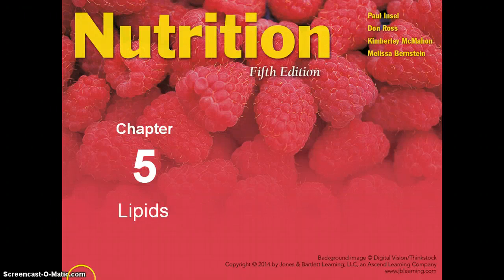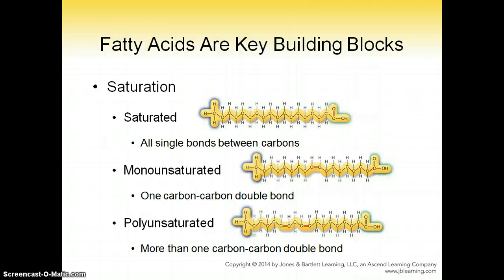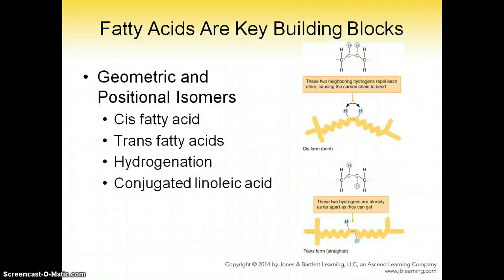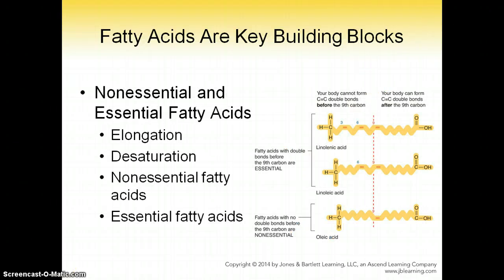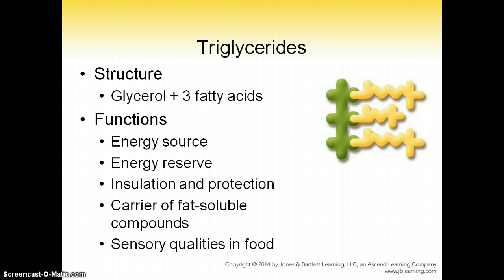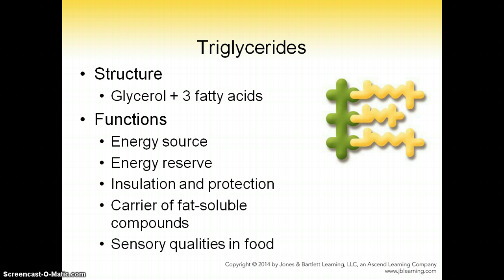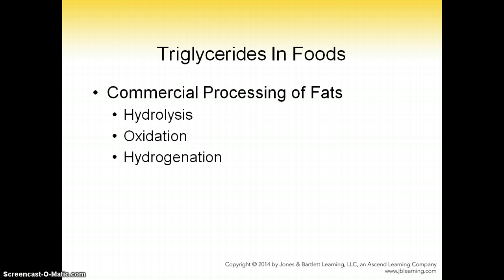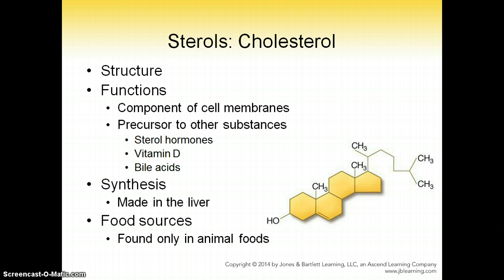Unit 7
Unit 7 lipids